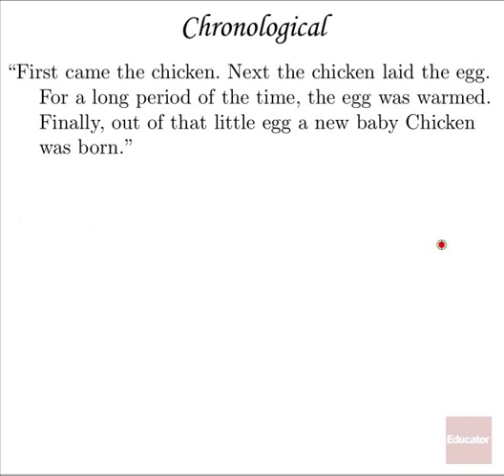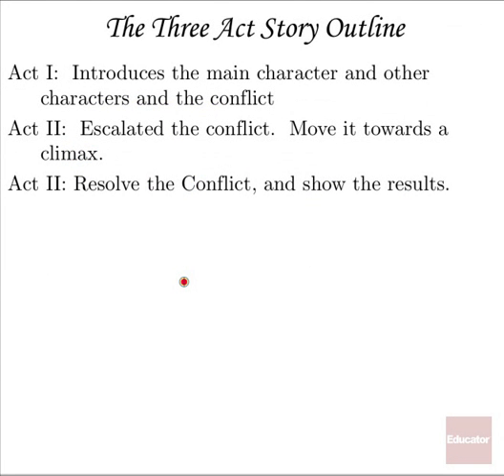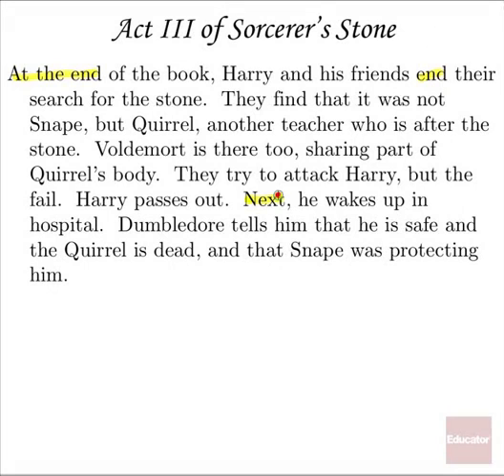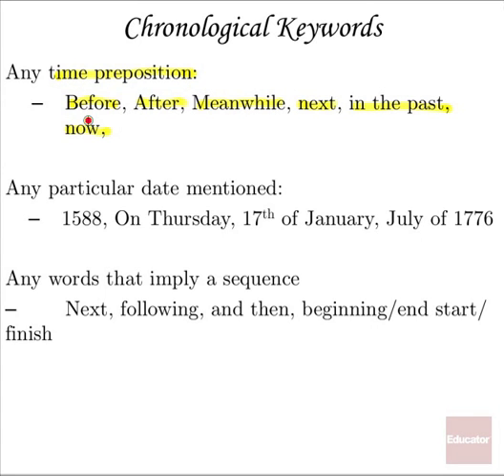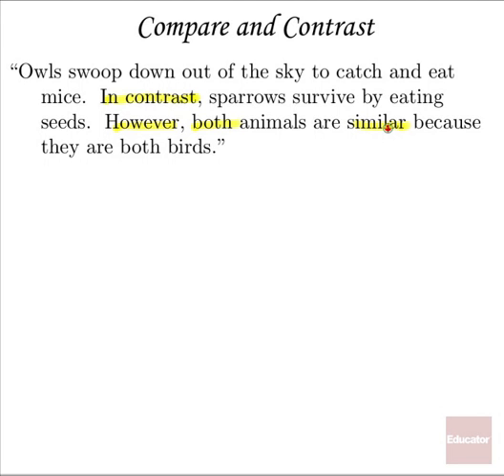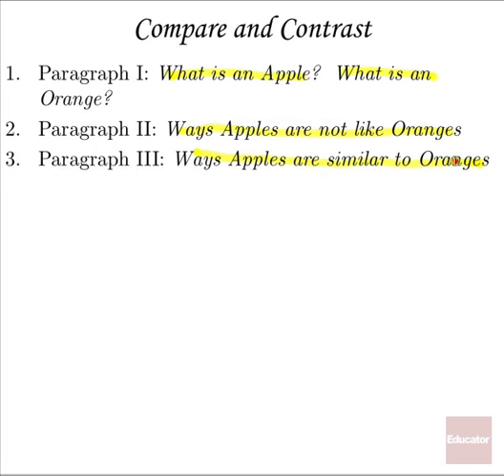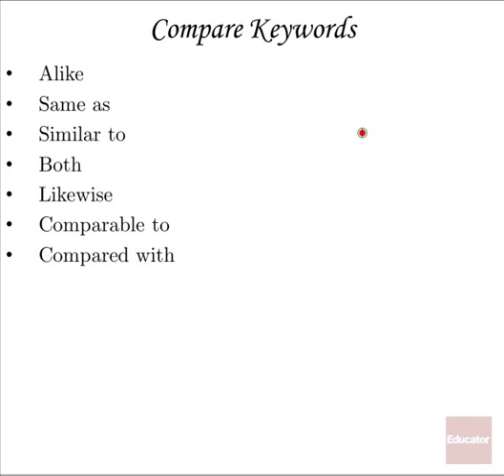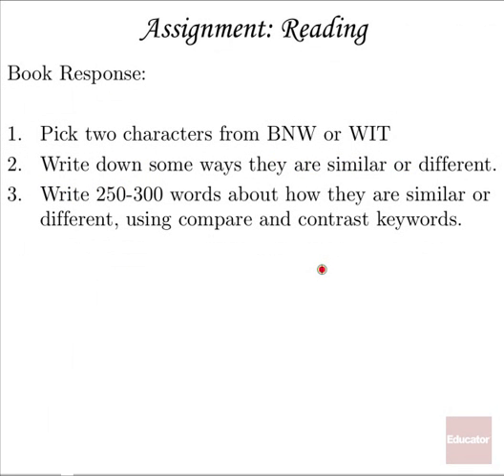13 Chronological & Compare Contrast